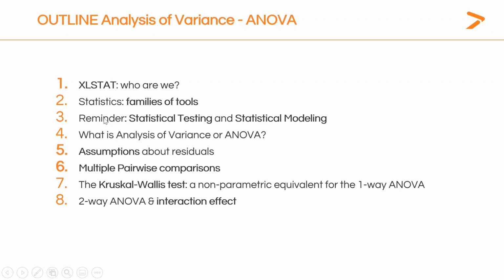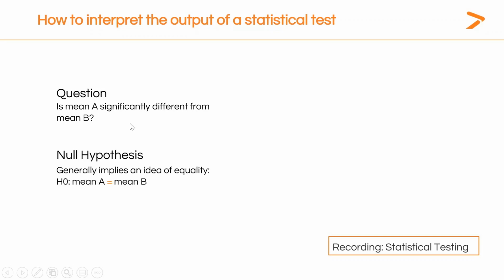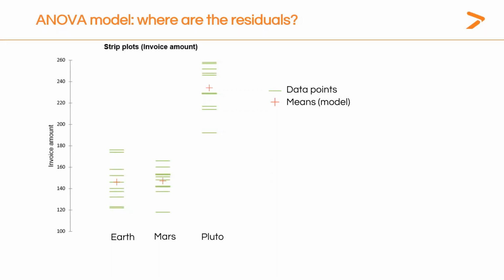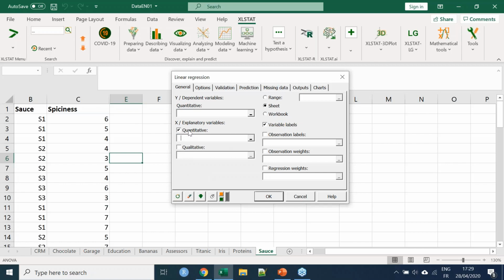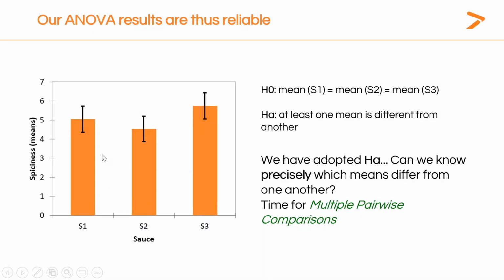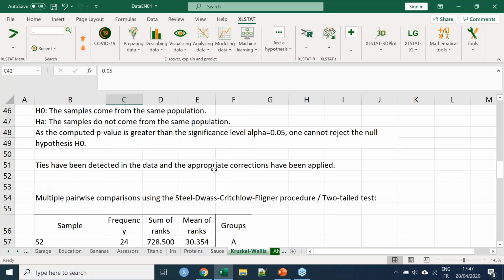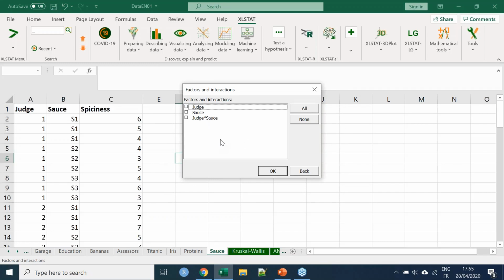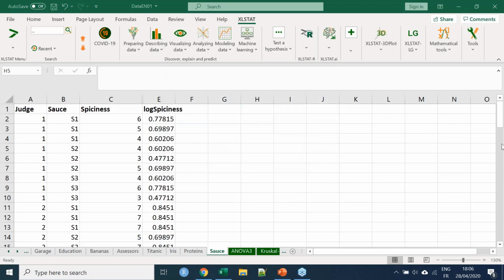Analysis of Variance - ANOVA - Learn Data Science with XLSTAT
ANOVA is a popular statistical modeling feature. It is used to explain dependent quantitative variables using one or several qualitative explanatory variables called factors.